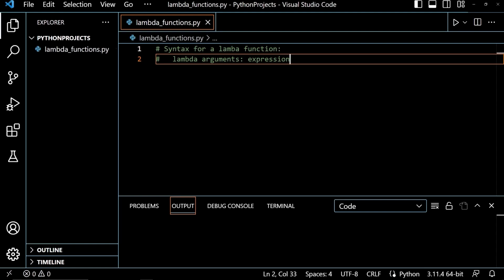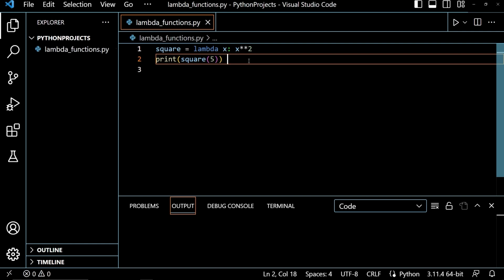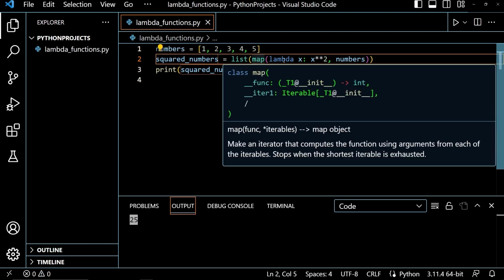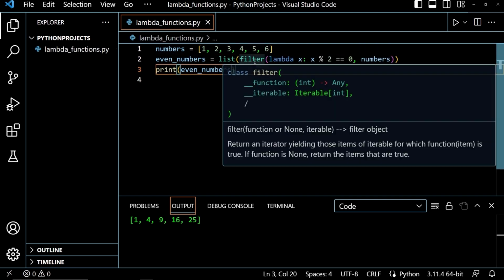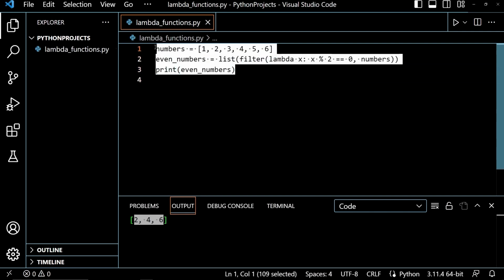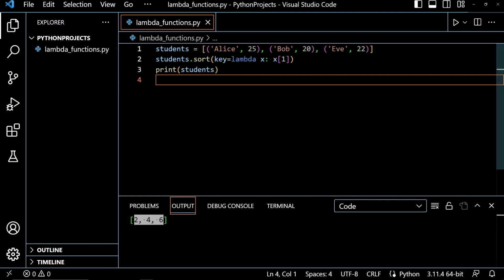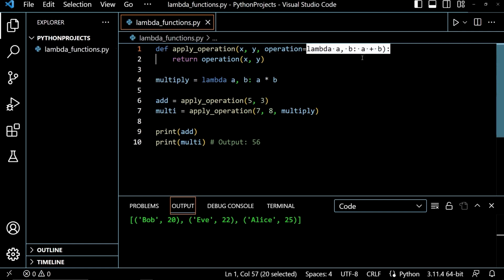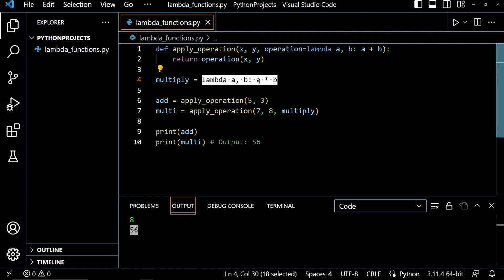Use lambda to create small anonymous functions on the fly in Python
Learn how to create small anonymous functions that can be used on the fly using the 'lambda' keyword.